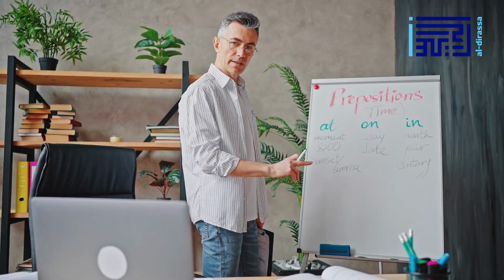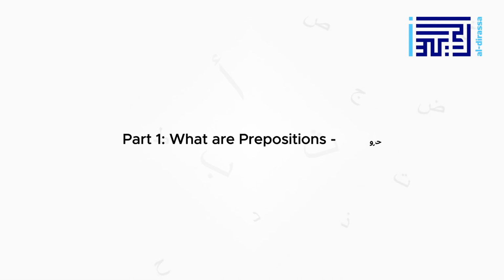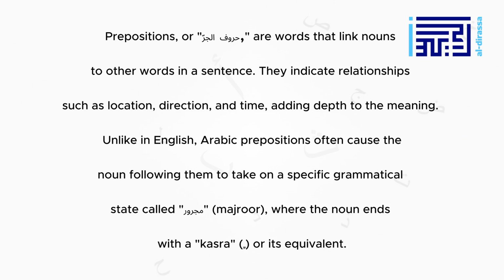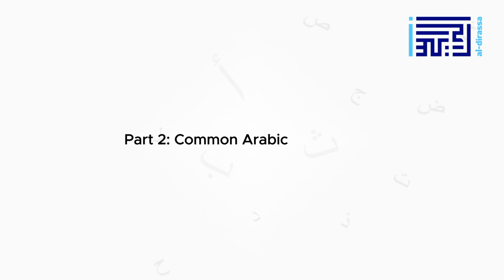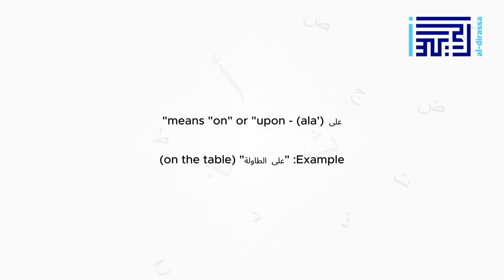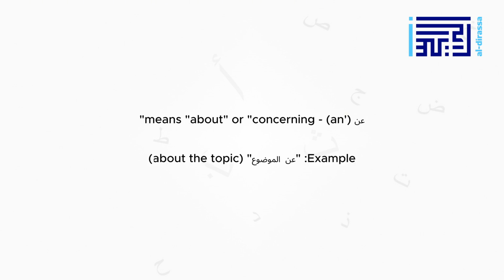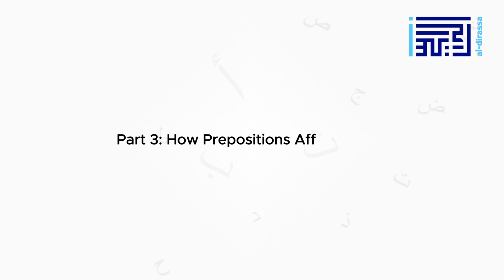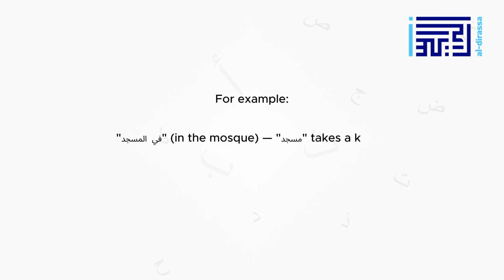Mastering Arabic Prepositions | حروف الجر Explained with Examples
Learn how to use Arabic prepositions (حروف الجر) correctly with this easy-to-follow lesson! In this video, we cover:
✅ Common Prepositions in Arabic
✅ How They Function in Sentences
✅ Practical Examples & Usage Tips

Mastering prepositions is essential for improving your Arabic grammar and fluency!

Presented by Al-dirassa, your trusted platform for learning Arabic, Islamic studies, and Quran for non-native speakers.